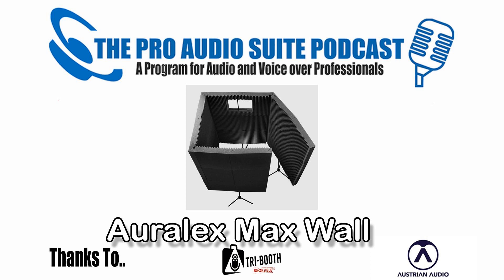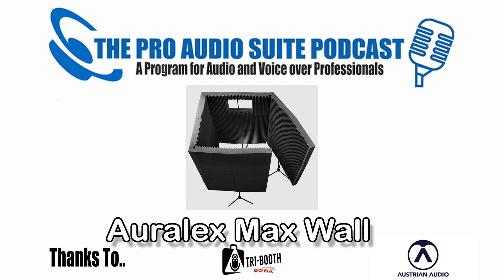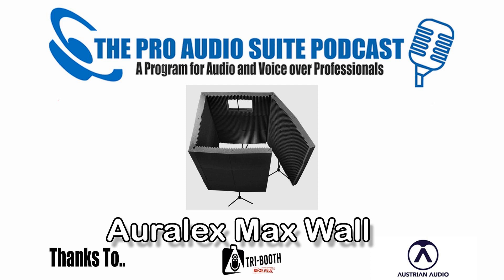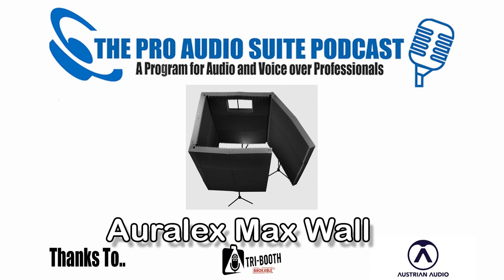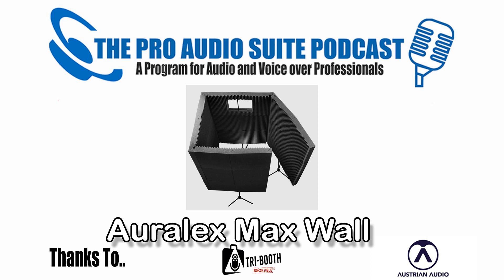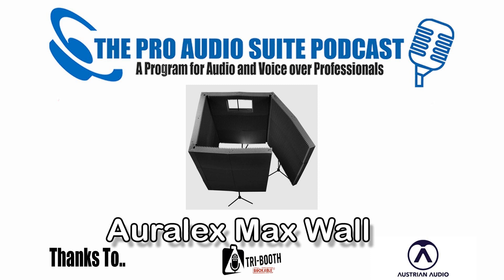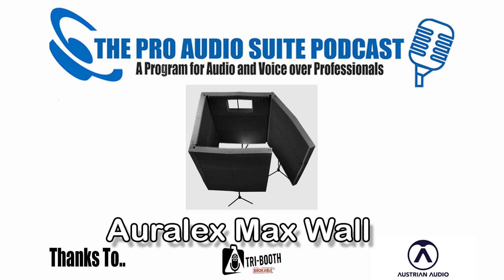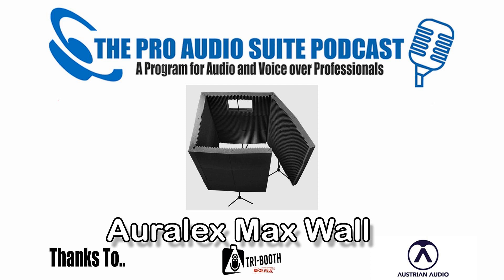The Auralex Max Wall - Value For Money?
The Auralex website says that the MAX-Wall™ "is a portable, acoustic treatment system with excellent broadband absorption, and a fairly high degree of isolation, by virtue of the thickness and density of the panels.  Its NRC rating is 1.05, it comes in three primary colours, and is available in a variety of sizes.  The patented, modular, interlocking design, allows for adjustable panel height and a gap-free enclosure that offers seemingly endless configuration possibilities. Each panel is 48" wide and 20″ tall, with a thickness of 4″.

 What do our panel think? We let them loose on the topic...

Both these companies are providers of QUALITY Audio Gear (we wouldn't partner with them unless they were), so please, if you're in the market for some new kit, do us a favor and check out their products, and be sure to tell em "Robbo, George, Robert, and AP sent you"... As a part of their generous support of our show, Tri Booth is offering $200 off a brand new booth when you use the code PAP200. So get onto their website now and secure your new booth...

 And if you're in the market for a new Mic or killer pair of headphones, check out Austrian Audio. They've got a great range of top-shelf gear..

We have launched a Patreon page in the hopes of being able to pay someone to help us get the show to more people and in turn help them with the same info we're sharing with you. If you aren't familiar with Patreon, it’s an easy way for those interested in our show to get exclusive content and updates before anyone else, along with a whole bunch of other "perks" just by contributing as little as $1 per month. If you haven't filled out our survey on what you'd like to hear on the show, you can do it here

   “When the going gets weird, the weird turn professional.”  Hunter S Thompson